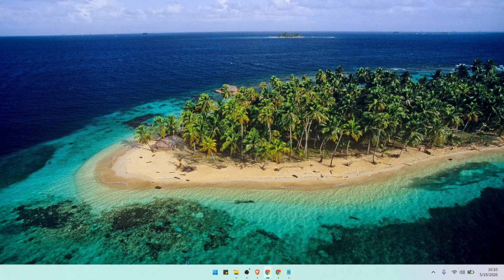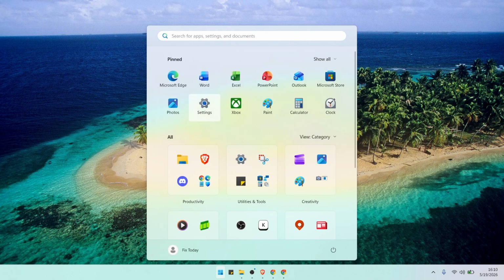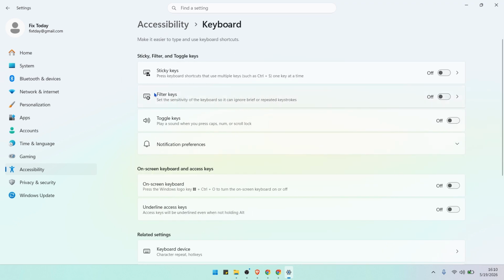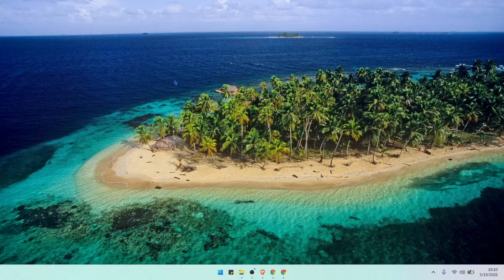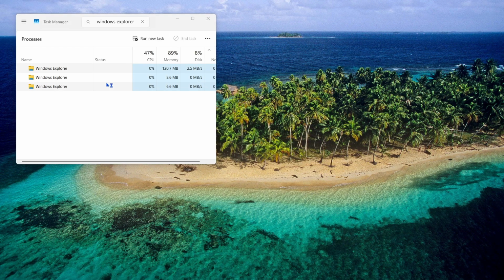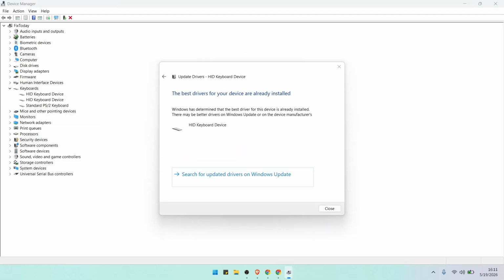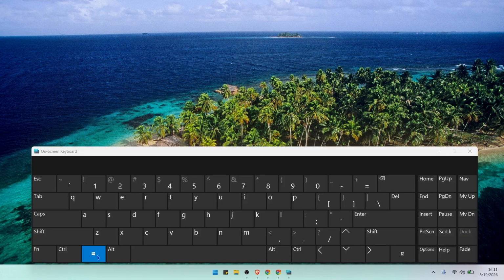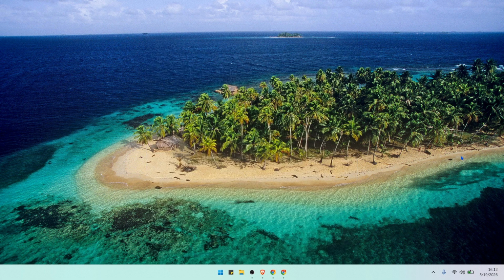How to Fix Windows Key Not Working in Windows 11 - Restore Keyboard Control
Learn How to Fix Windows Key Not Working in Windows 11 step by step.

In this tutorial, I’ll show you exactly How to Fix Windows Key Not Working in Windows 11 in a simple and beginner-friendly way. Follow along and you’ll have it set up in just a few minutes.